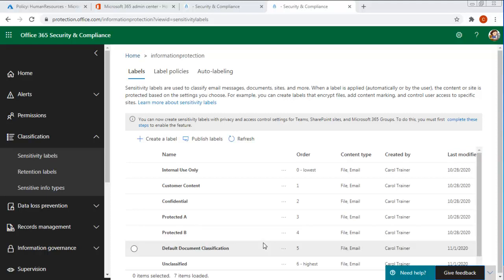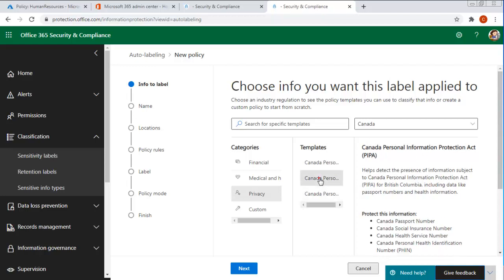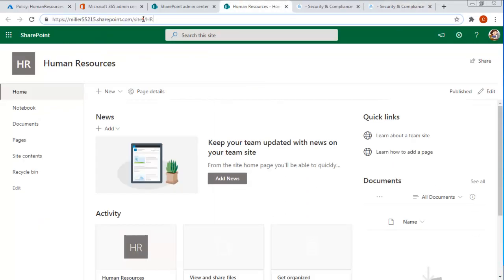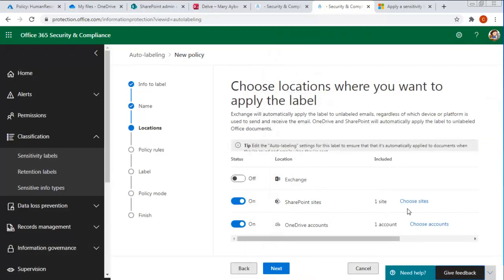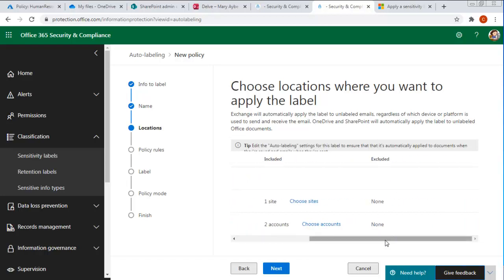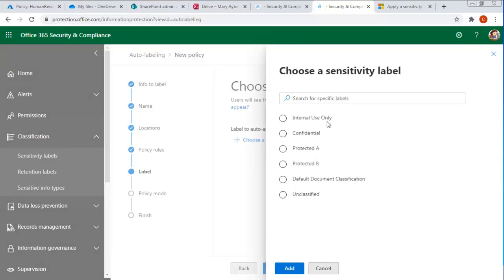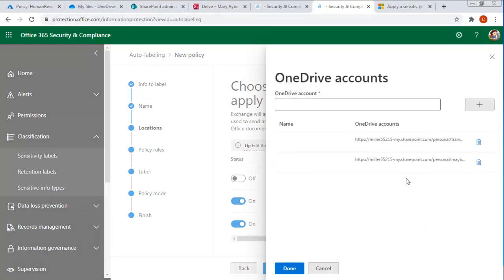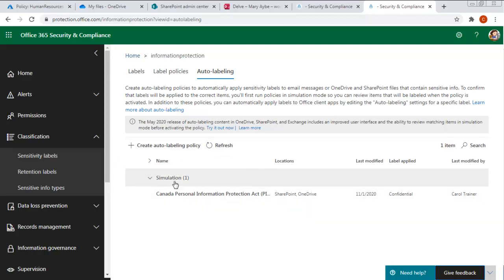Microsoft 365 - Using Auto Labelling